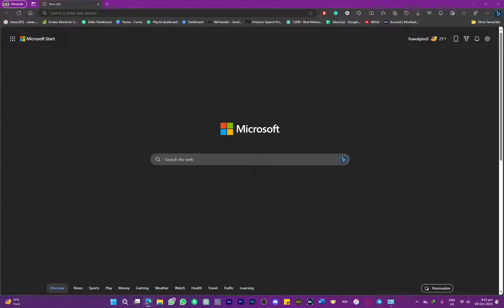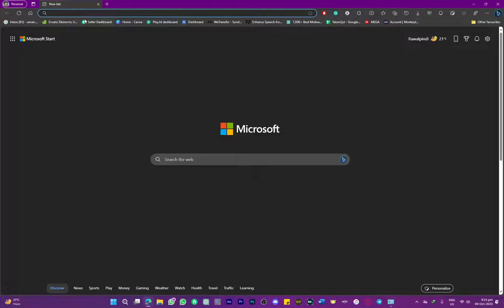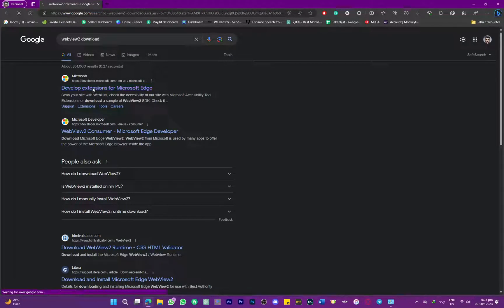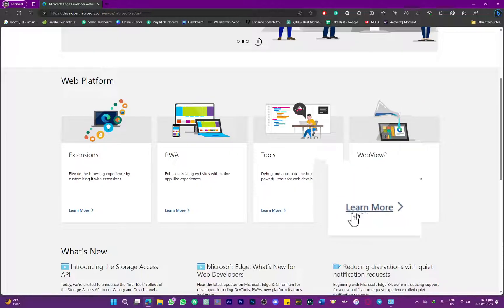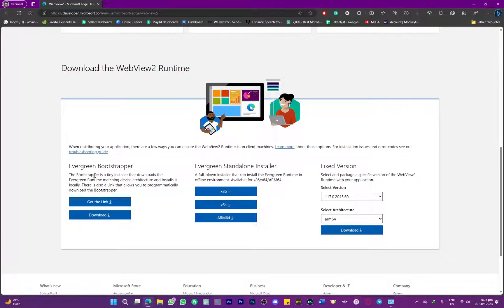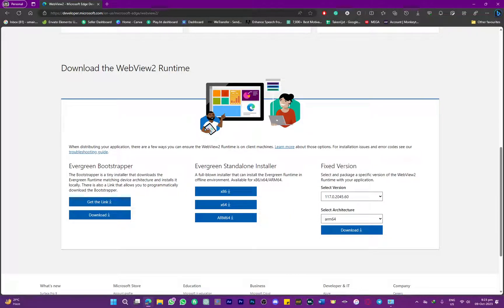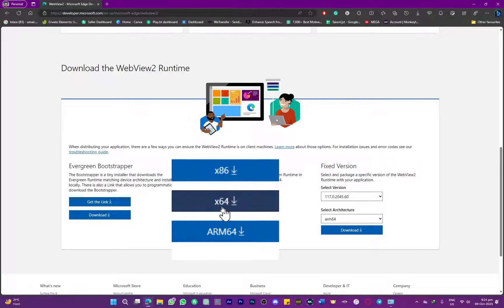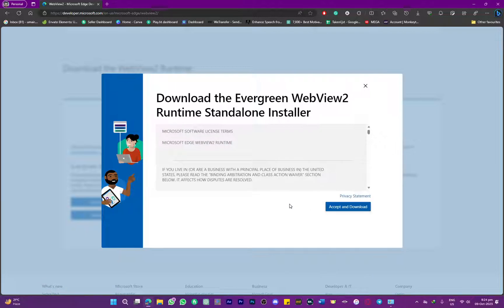How to Install Microsoft Edge Webview2 (Step-by-Step Process)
How to Install Microsoft Edge Webview2 (Step-by-Step Process). In this tutorial, you will learn how to install Microsoft Edge Webview2.